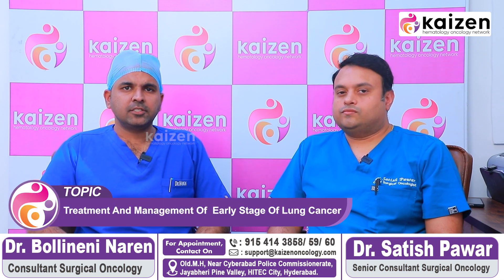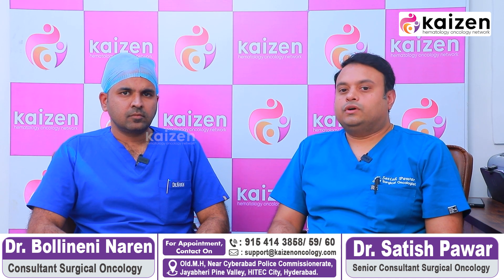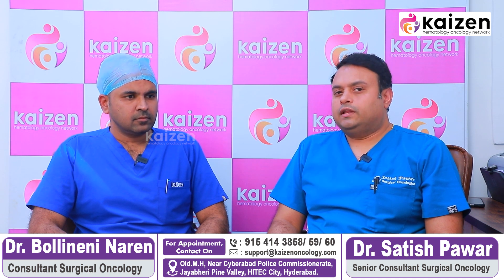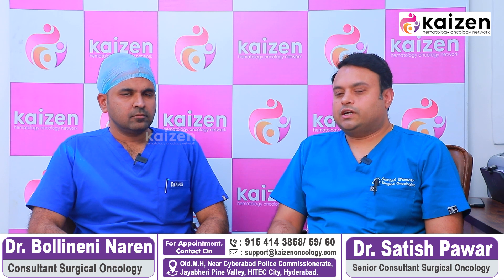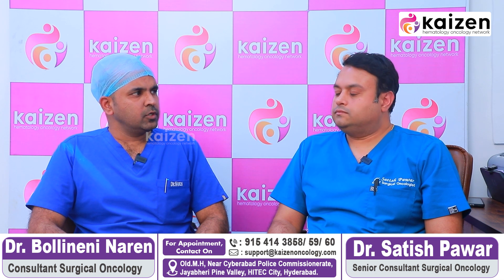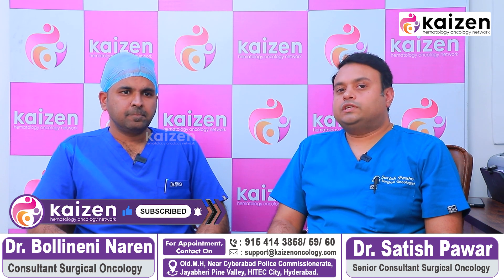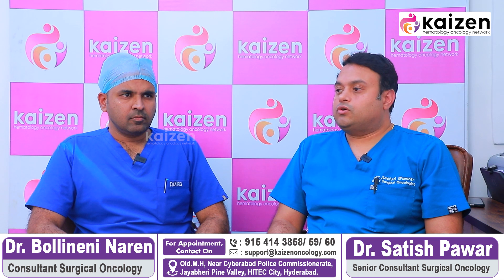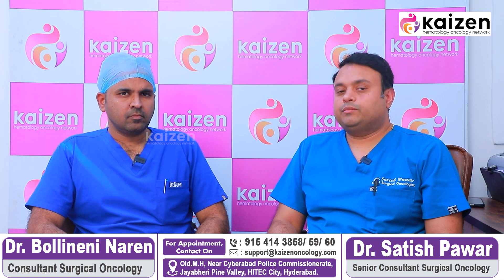Diagnosis and Treatment of Lung Cancer in Early Stages | Lung Cancer Care | Kaizen Oncology Network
Diagnosis and Treatment of Lung Cancer in Early Stages || Dr Satish Pawar || Dr Naren Bollineni || Kaizen Hematology Oncology Network || Best Lung Cancer Care in Hyderabad

For an appointment or any further queries: 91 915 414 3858/59/ 60

Lung cancer is a serious disease that can be difficult to treat in advanced stages. That's why early detection is critical to improving patient outcomes. Dr. Satish Pawar and Dr. Naren Bollineni, two of the best oncologists in Hyderabad, specialize in diagnosing and treating lung cancer in its early stages. The diagnosis of lung cancer typically begins with a physical exam, followed by imaging tests such as a CT scan or PET scan. If these tests suggest the presence of cancer, a biopsy may be performed to confirm the diagnosis. In early stages of lung cancer, surgery is often the preferred treatment option. This may involve removing a portion of the lung, or in some cases, the entire lung. Dr. Pawar and Dr. Bollineni are skilled in minimally invasive techniques such as video-assisted thoracoscopic surgery (VATS) that can minimize the trauma associated with traditional open surgery. For patients with advanced lung cancer, a combination of treatments such as chemotherapy, radiation therapy, and targeted therapy may be recommended. Dr. Pawar and Dr. Bollineni have access to the latest advances in cancer treatment and will work with each patient to develop a personalized treatment plan that meets their unique needs. It is important to note that early detection is key to the successful treatment of lung cancer. If you are at risk for lung cancer or you are experiencing symptoms such as persistent cough, chest pain, or shortness of breath, it is important to seek medical attention as soon as possible. With the expert care and treatment provided by Dr. Pawar and Dr. Bollineni, lung cancer can be diagnosed and treated in its earliest stages, leading to the best possible outcomes for patients.

Cancer is a global epidemic in the modern world. Every year, millions of people are diagnosed with cancer, and millions – their families, friends, and loved ones – have their lives irrevocably altered. The silver lining of this reality is that constant advancements in medicines and medical technology are slowly but surely tipping the battle against cancer in our favor. There is hope.
Kaizen Oncology Network is home to a comprehensive suite of cancer treatments delivered by an experienced, multidisciplinary team of medical doctors (Best Oncology Specialists in Hyderabad), nurses, counselors, and others. The battle against cancer is not easy, but we are there to support and guide our patients through it all.
We treat all types of Cancer, Including:
• Medical Oncology
• Surgical oncology
• Radiation oncology
• Hematology
• Bone marrow transplant
• Pediatric oncology
• Multidisciplinary Care For Organ Preservation
• Supportive care services
• Hemato-oncology